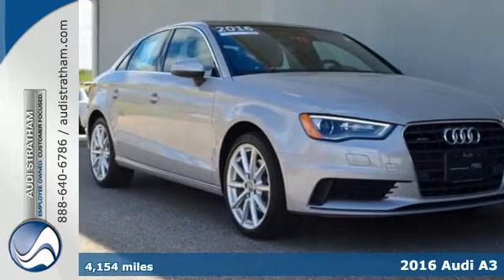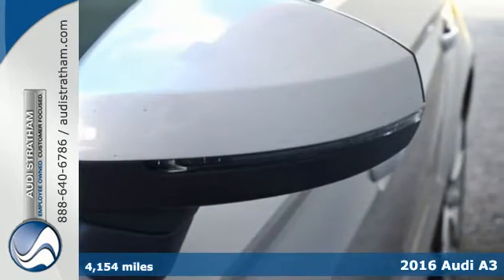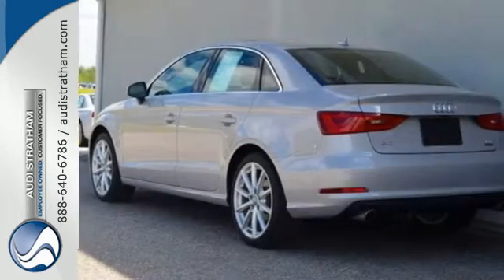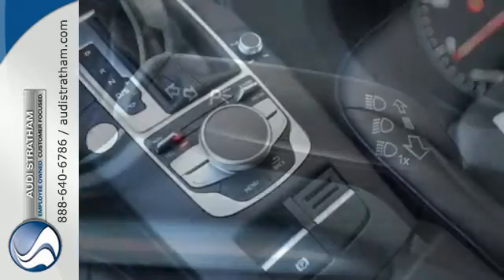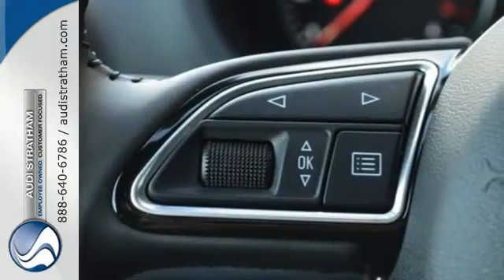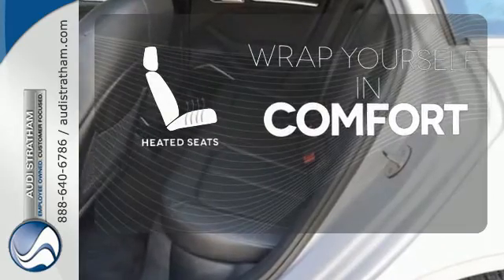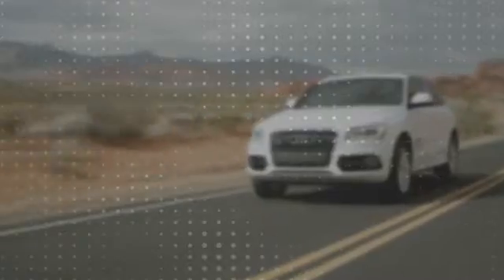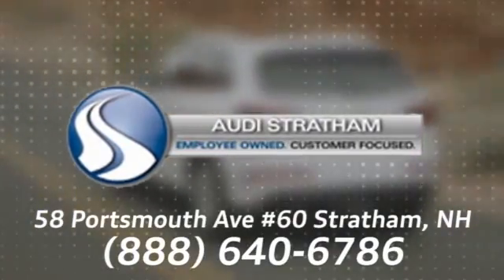Certified 2016 Audi A3 Stratham NH Exeter, NH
Year: 2016
Make: Audi
Model: A3
Trim: 2.0T Premium Plus
Engine: 2.0L 4-Cylinder TFSI
Transmission: 6-Speed S tronicA® Automatic
Color: Gray
Interior: Black
Mileage: 4154
Stock #: D2332
VIN: WAUE8GFF1G1029964
Certification. Premium Plus Package (8-Way Power Passenger Seat w/4-Way Power Lumbar, Aluminum Mistral Silver Inlays, Audi Advanced Key, Audi Music Interface w/Lightning Adapter Cable, Auto-Dimming Interior Mirror w/Digital Compass, Heated Front Seats, High-Gloss Aluminum Window Surrounds, and Wheels: 8.0" x 18" 10-Spoke-Audi-Sport), Technology Package (8-Color Driver Information System and Audi MMI Navigation High Control Panel), A3 2.0T Premium Plus quattro, Audi Certified, 2.0L 4-Cylinder TFSI, 6-Speed S tronicA® Automatic, quattro, and Black w/Leather Seating Surfaces. ***AUDI CERTIFIED RIGOROUS 300+ POINT INSPECTION CLEAN CARFAX ONE OWNER Want to save some money? Get the NEW look for the used price on this one owner vehicle. Previous owner purchased it brand new! Remarkable performance with extremely good fuel economy. Audi Certified Pre-Owned means you not only get the reassurance of up to a 6yr/100,000 mile limited warranty, but also a 300+point inspection/reconditioning, 24/7 roadside assistance, trip-interruption services, complimentary service loaner, and a complete CARFAX vehicle history report. Audi of Stratham has the Luxury vehicle you've been searching for at a price that fits your budget As an employee owned company our mission is to make you a customer for life.

Address:
58-60 Portsmouth Ave